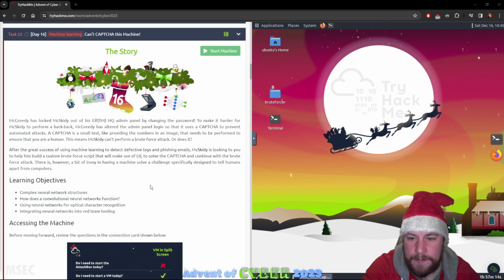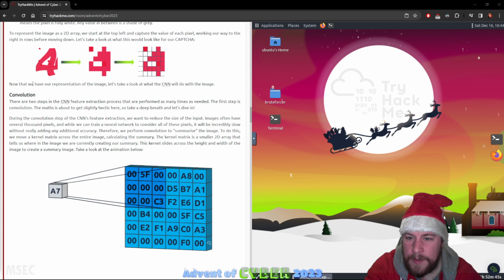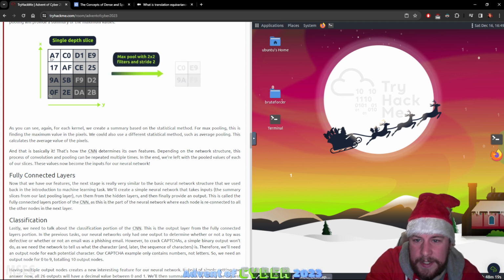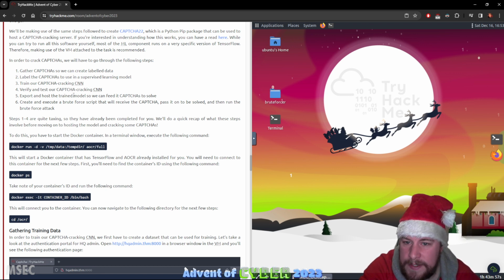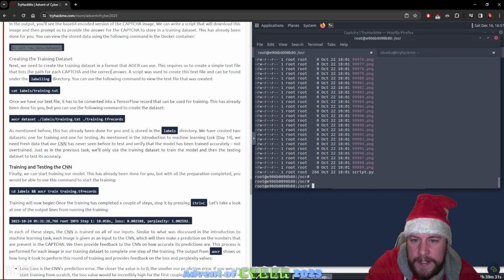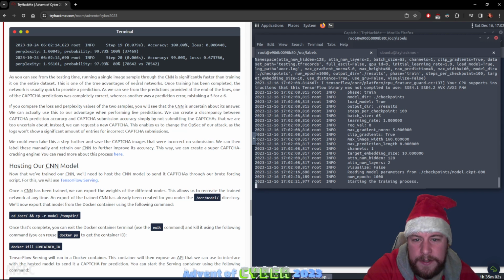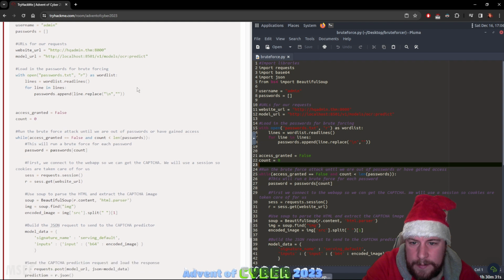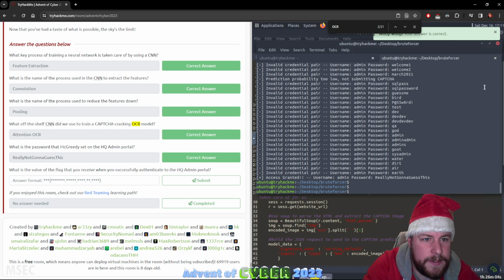TryHackMe Advent of Cyber 2023 | [Day 16] Machine learning Can't CAPTCHA this Machine!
Skip to answers 29:17

[Day 16] Machine learning Can&#39;t CAPTCHA this Machine!

In today’s task, you will:

*   Complex neural network structures

*   How does a convolutional neural networks function?

*   Using neural networks for optical character recognition

*   Integrating neural networks into red team tooling